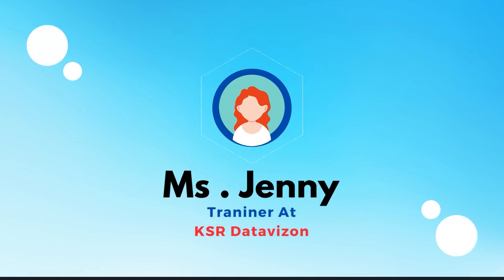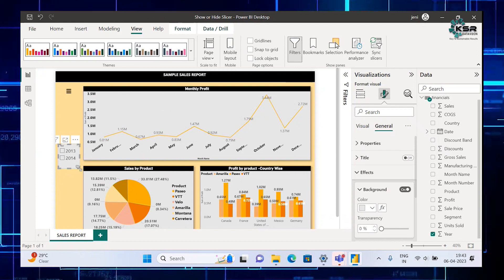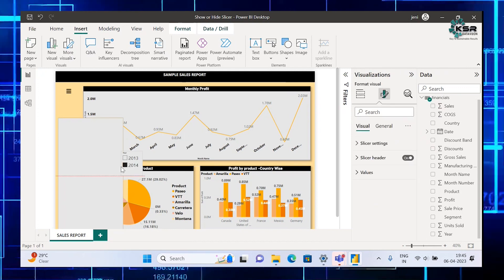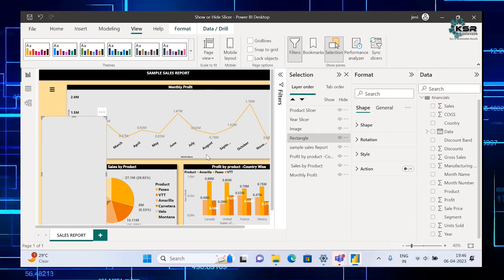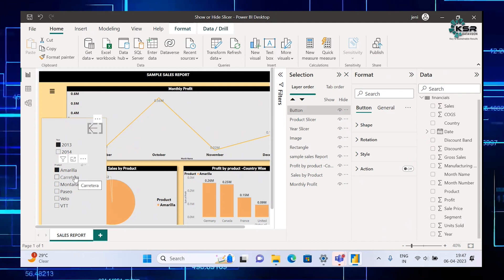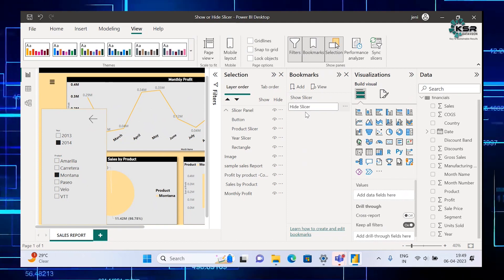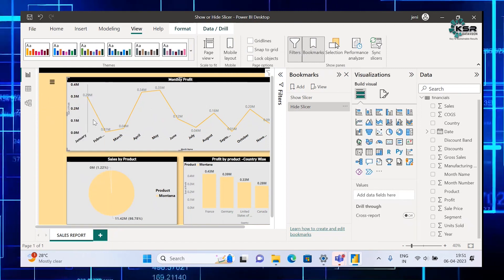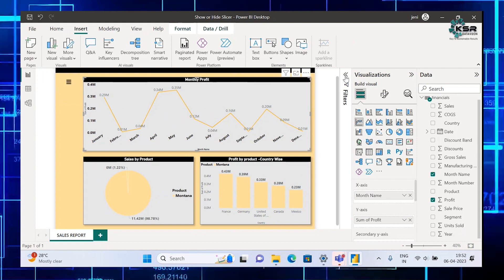Magical Design using Power BI Slicers | Importance and uses of slicers in Power Bi | KSR Datavizon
In this video, we will be discussing the importance and uses of Slicer in Power BI. Slicers are one of the most powerful features in Power BI that allow users to filter and visualize data dynamically. We will be covering the basics of slicers, including how to create, customize, and use them effectively in Power BI. Whether you're a beginner or an advanced Power BI user, this video will help you understand the importance and uses of slicers in Power BI.

We launched 4 New Courses in April Month. These courses are perfect for beginners to advanced-level, users who want to build a career in the data industry as a data analyst, data scientist, or data engineer.

Courses Launched in April - 2023.

1. Power Platform Developer
2. Full Stack Power Bi
3. Azure Data Engineering
4. Business Analytics with Data Science

1. 24*7 recorded sessions Access & Support
2. Flexible Class Schedule
3. 100 % Job Guarantee
4. Mentors with +14 yrs.
5. Industry-Oriented Courseware
6. LMS And APP availability for a good live session experience
7. One-to-One Mentorship